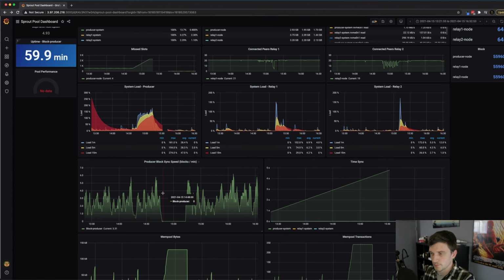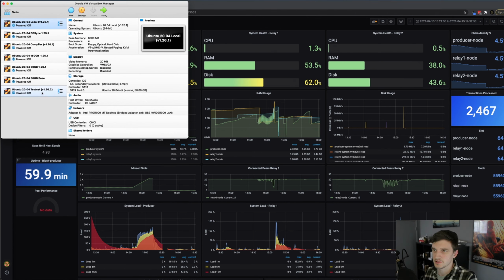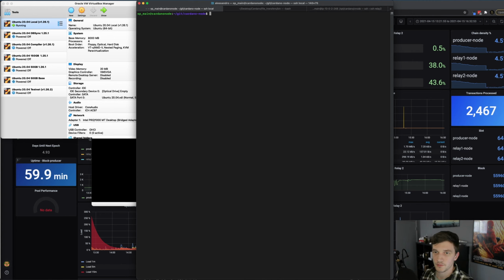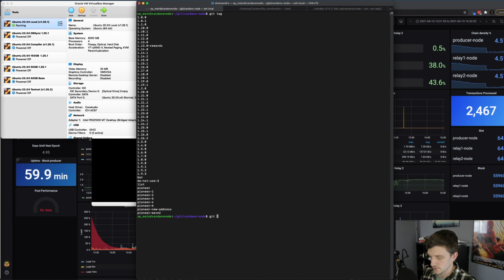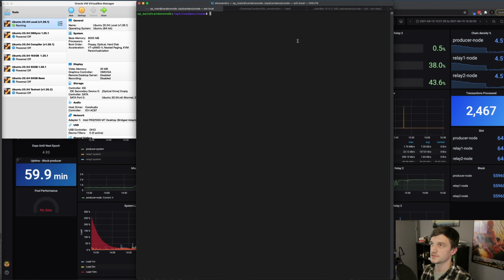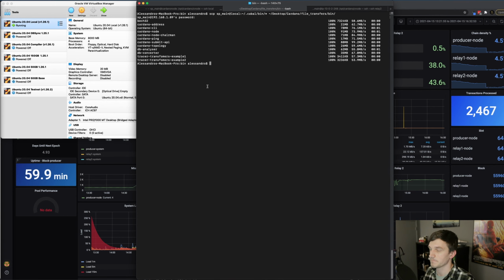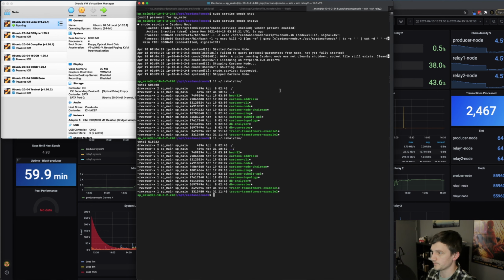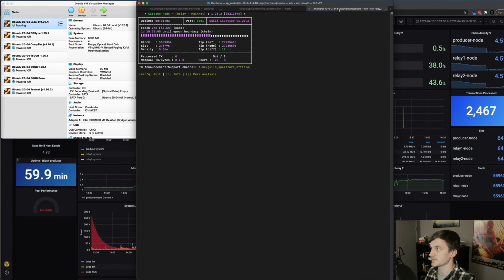Updating Cardano Node from v1.26.1 to v1.26.2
ℹ️  In this video I will go over the most efficient way to update your Cardano node. It is most effective to compile the node locally and then simply to upload the binaries to the corresponding live servers. This will yield the lowest amount of downtime. In this example I am using a local server running Ubuntu 20.04 on a Virtualbox.

Andrew Westberg's video on what happened during the transition from epoch 159 to 160:

🔗 Socials

⏱️  Timestamps:
00:00 - Intro
00:34 - What Happened During the Epoch Transition
02:38 - Pull in Latest Cardano Node Version
05:00 - Compile Binaries for New Cardano Node Version
05:58 - Restart Updated Node
06:53 - Send Binaries to Live Servers
09:43 - Outro